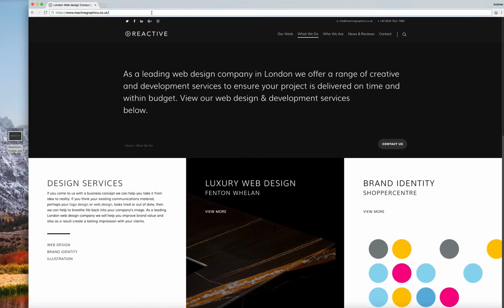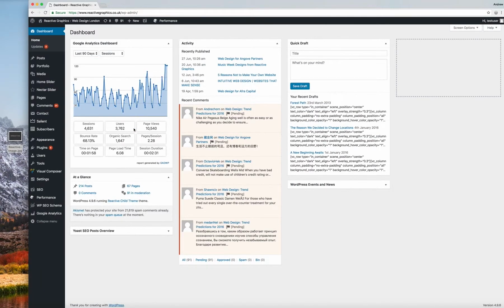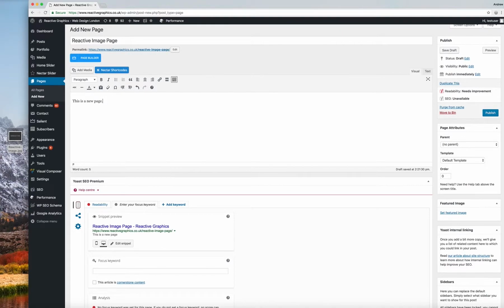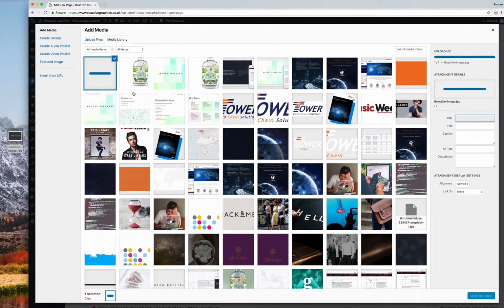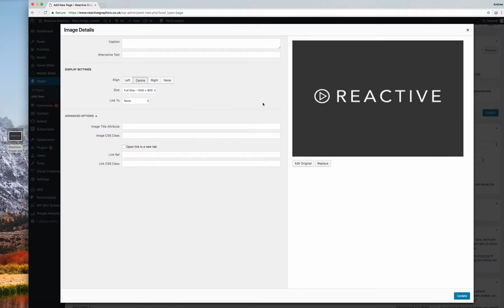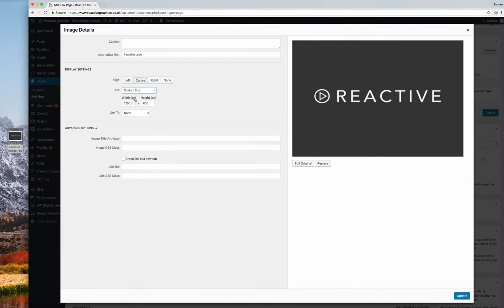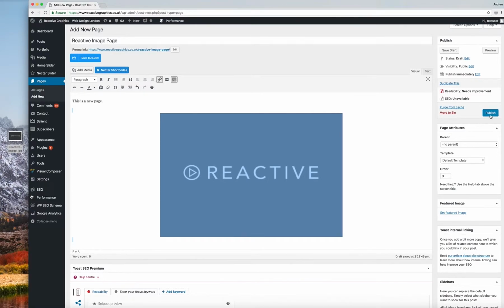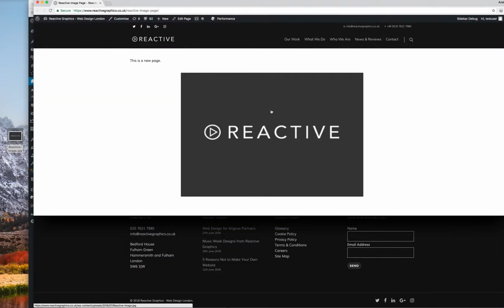Adding an Image to a WordPress Page - Reactive Graphics Tutorial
Chris at Reactive Graphics takes you through the process of adding an Image to a WordPress Page  and resizing an image in a WordPress page.

If you have ideas for future videos, let us know in comment section below.